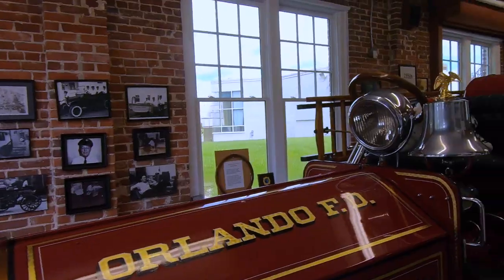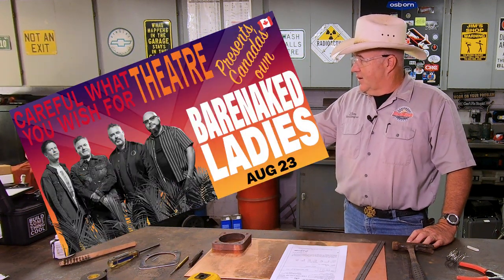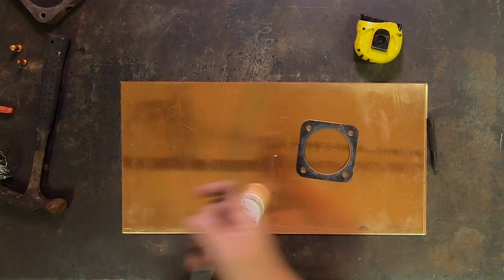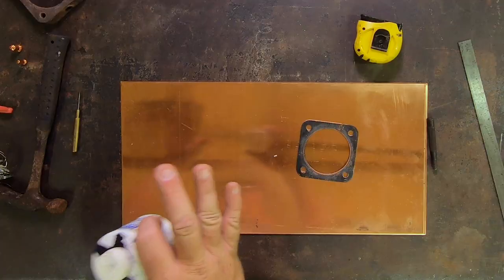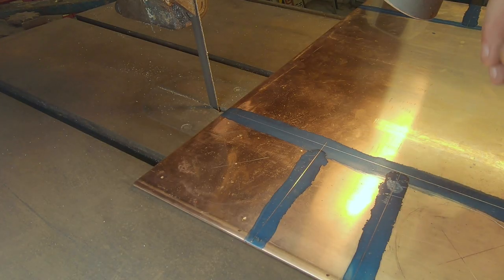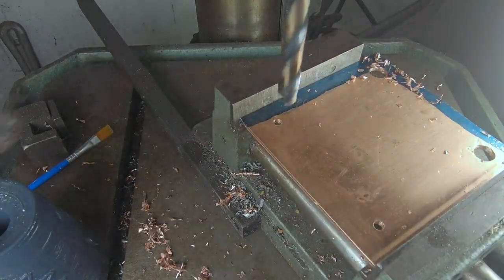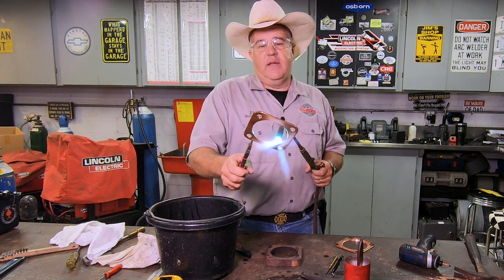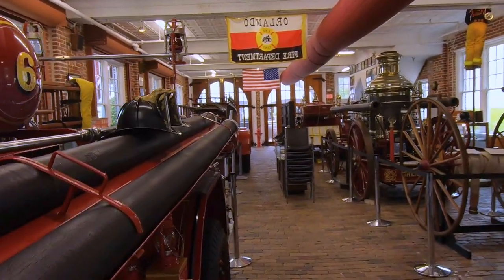DIY Fire TRUCK Fix with Sheet METAL?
Fix and repair on an antique firetruck...gonna need to make the part myself.

Welders
Power MIG 211i
Square Wave TIG 200
Power MIG 210 MP